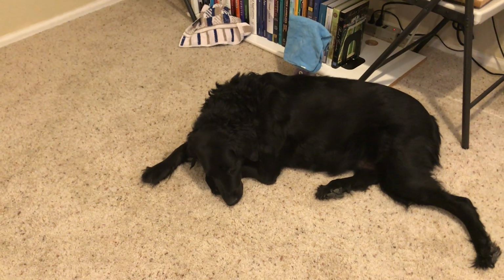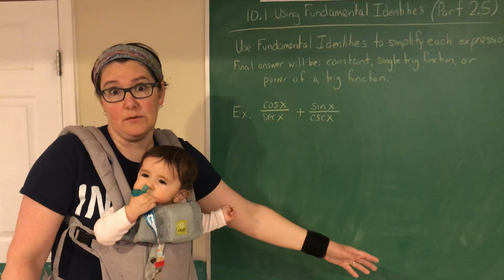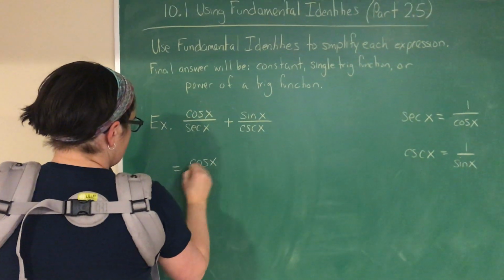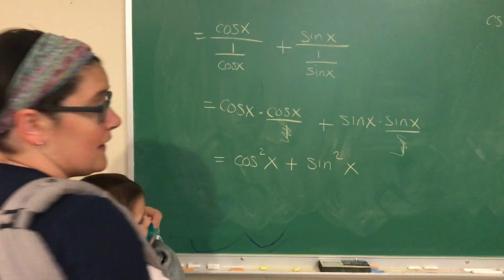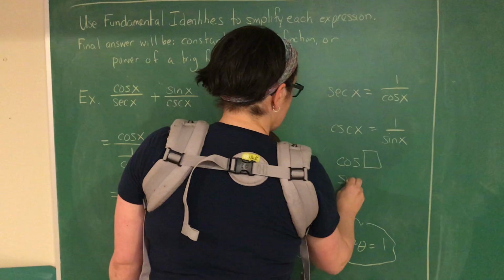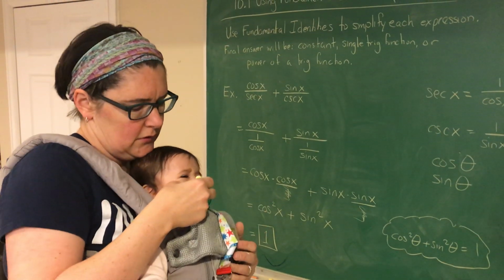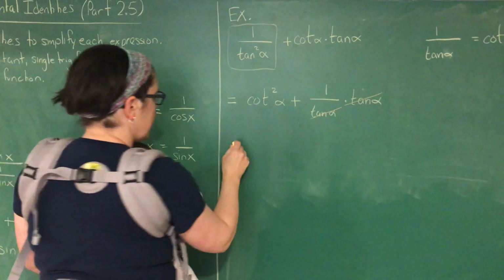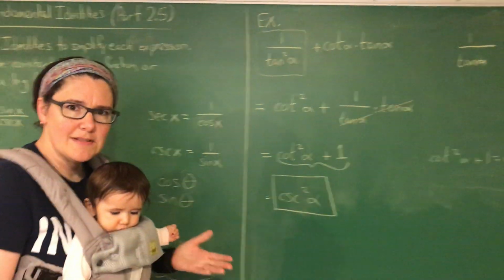Fundamental Trig Identities Part 2b